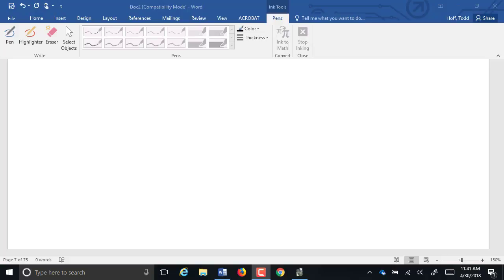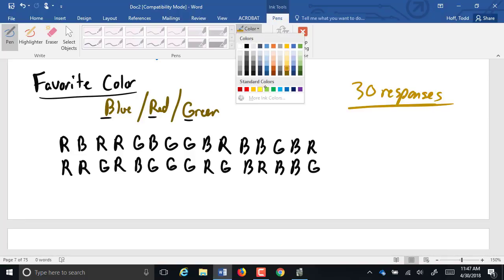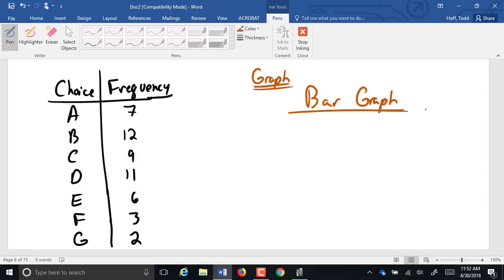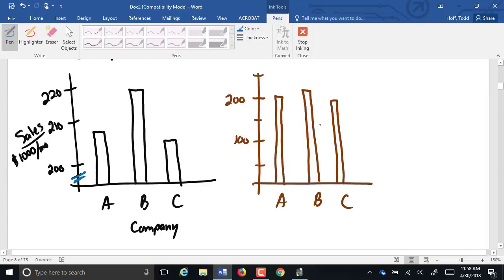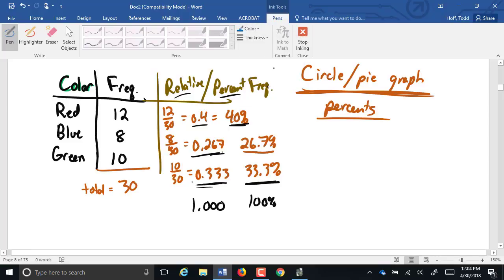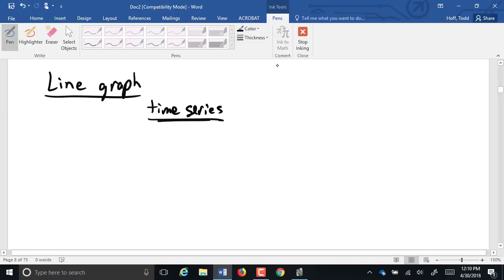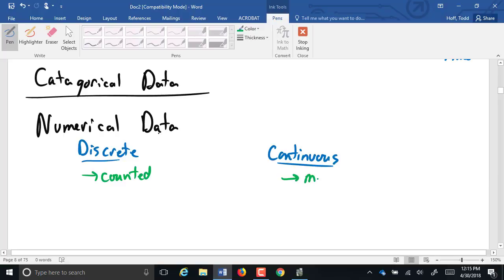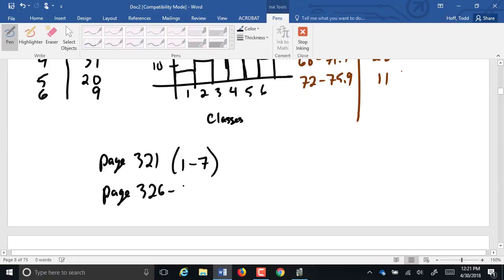31 Data Graphs